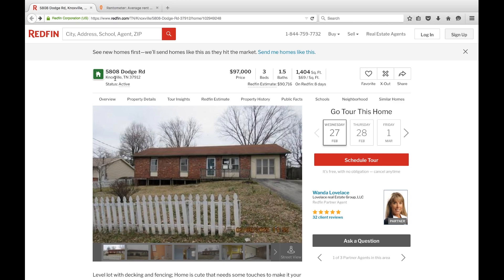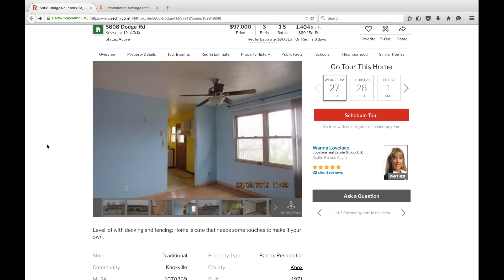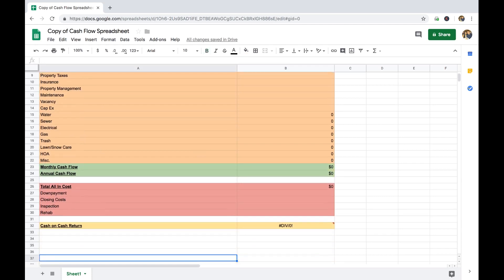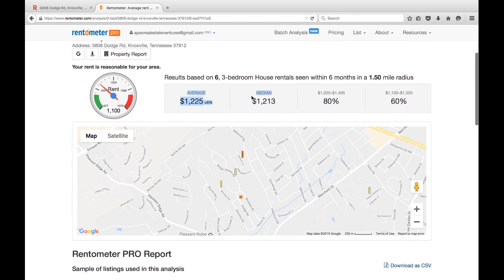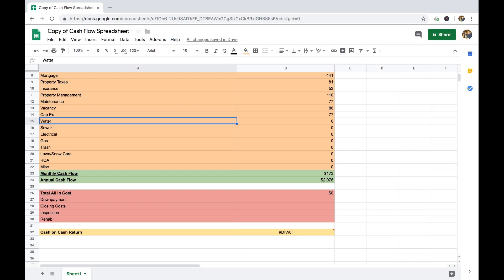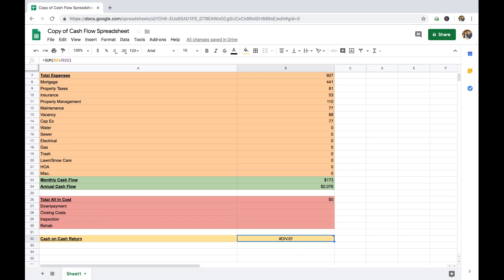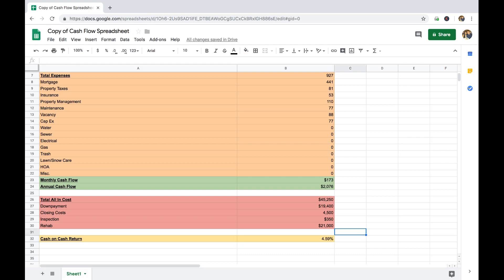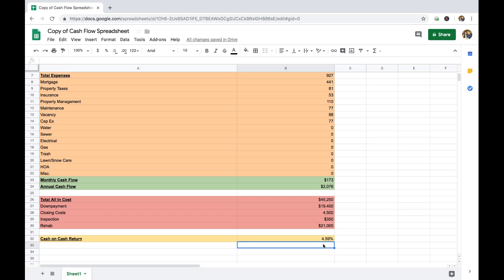How To Buy A Rental Property | Part 4 Real Estate Analysis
In this video I'm going to explain the next steps of how to buy a rental property including how to get leads in real estate, establish your buying criteria, and get into how to do some serious real estate cash flow analysis. Instagram

Establish Buying Criteria - 0:51
Before you get started making offers, you need to make sure you establish your buying criteria. This includes things like Property Type, Price, # of Beds/Baths, Square Footage, Year Built, & Property Condition.
Property Type - I recommend Single Family and Multi-Family properties.
Price - I recommend looking at single family properties under 150k and preferably under 100k.
Number of Beds and Baths - 2 or 3 bed properties are normally the best to target for single family and for multi-family, I recommend targeting properties where most of the units are 2 or more beds to have less turnover.
Year Built - The important thing to know with this is the older the property, the more problems you're likely to encounter. Properties built after 1980 can be great to avoid a lot of problems such as lead based paint, asbestos, aluminum wiring, and galvanized steel plumbing. If you choose older properties, just make sure you understand what they come with.
Property Condition - Turn Key Properties can be great to target if you're looking to be very hands off and just want to generate some kind of return but Fixer Uppers/ Value Add properties are the best way to force real estate appreciation.

Getting Leads - 4:30
Your Realtor and Wholesaler are both good sources for leads. Setting up Email alerts with your real estate agent can be a good way to get started. You can also set them up and filter your results on Zillow, Redfin, or Realtor.com. For Off Market deals, aside from doing your own marketing and leads, you can actually have wholesalers send you consistent deals to you. Every wholesaler has an email list they send deals to so get on their buyers list to get access to their deals. Also, expect to close cash on any of those deals since the buyers they're dealing with will want a quick close. Lastly, wholesalers are notorious for exaggerated numbers so don't rely on them at all and instead get good at running your own numbers.

Analyze Real Estate Deals - 5:51
The most important things with analyzing real estate deals are cash flow and cash on cash return. Opportunity for Appreciation is good too but it should be the icing on the cake. Your Cash Flow is just your income minus expenses. This sounds easy but expenses are honestly where most people screw up. Expenses are gonna include your Mortgage, Property Taxes, Homeowners Insurance, Property Management, Maintenance, Capital Expenditures, Vacancy, Utilities, HOA Fees, Flood Insurance, Lawn Care, & Snow Removal.

Remember when you're analyzing real estate deals that it all starts with the cash flow and cash on cash return. Other things you can check on are what kind of opportunity for appreciation is there. Are you over paying for the house? (You can check this by requesting a CMA or Comparative Market Analysis from your realtor) and lastly what is the location like because while you can fix the inside and outside of a home, you can't do anything about the location.